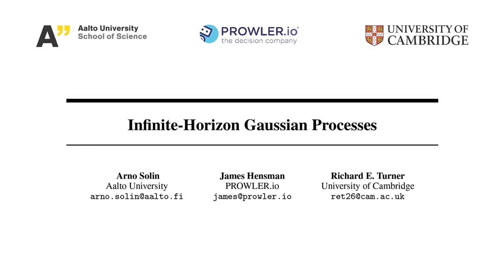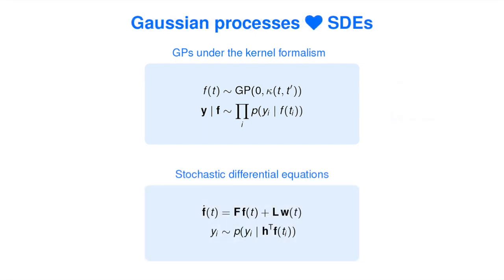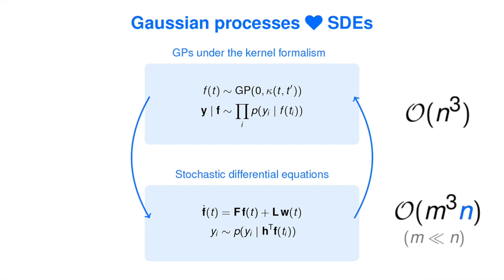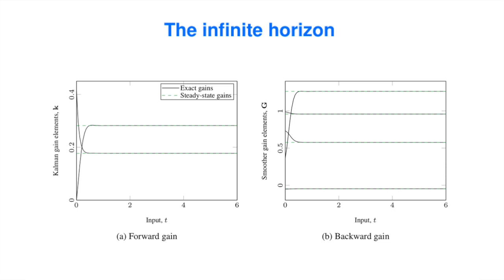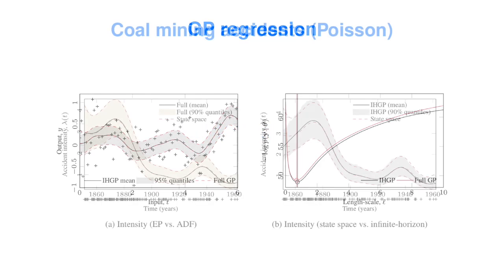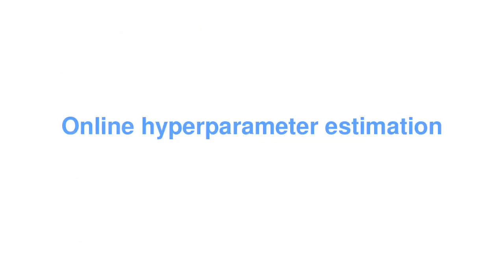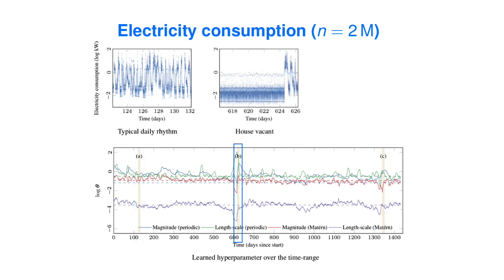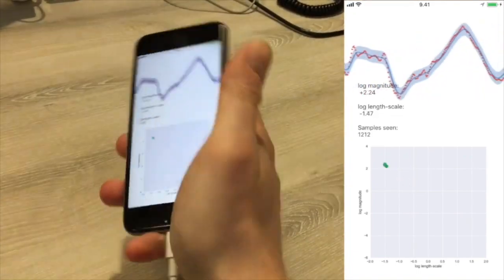Infinite-Horizon Gaussian Processes (NeurIPS/NIPS 3min video)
3 min video abstract for the paper:
Arno Solin, James Hensman, and Richard E. Turner (2018). Infinite-horizon Gaussian processes. Advances in Neural Information Processing Systems (NeurIPS/NIPS). Montréal, Canada.